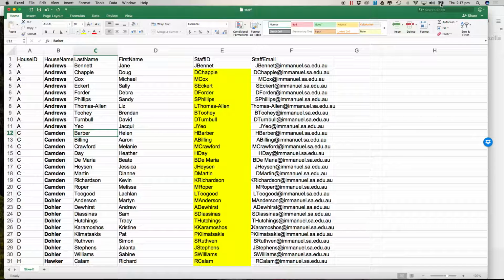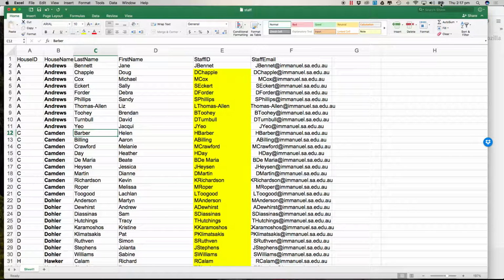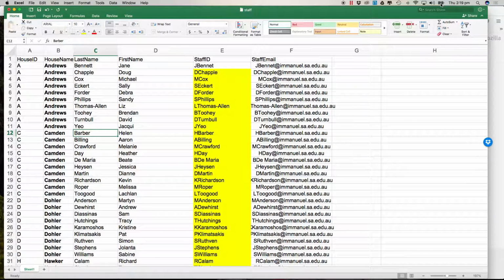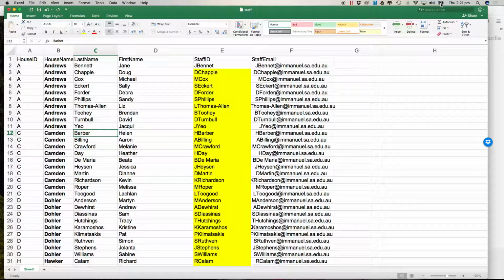DB Video1 9march17